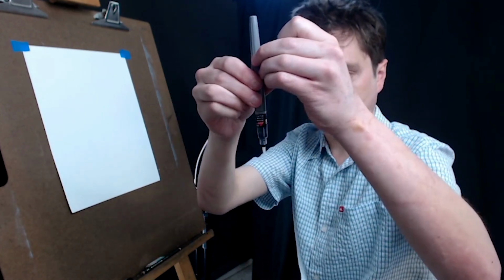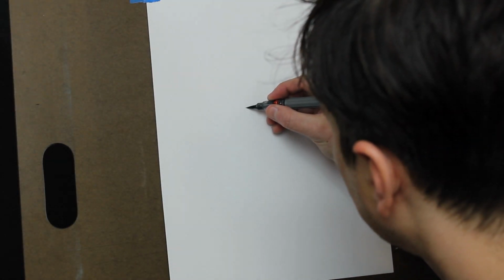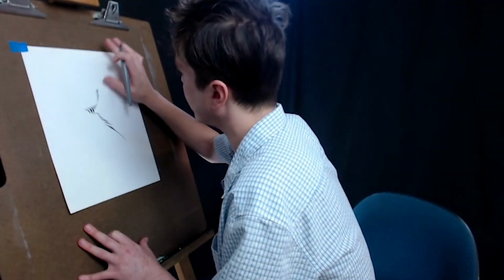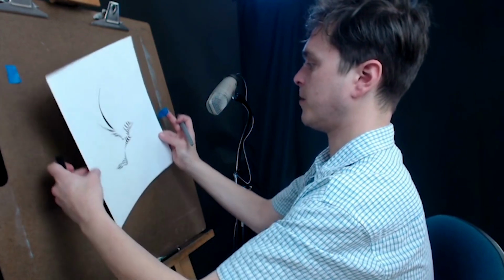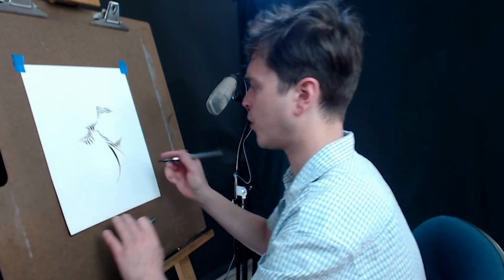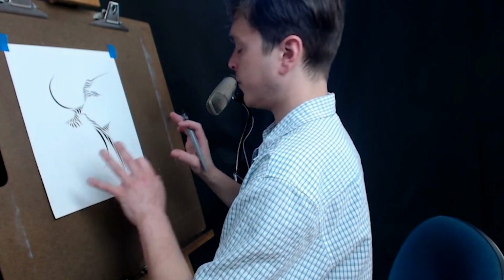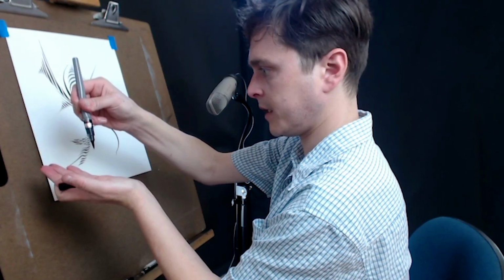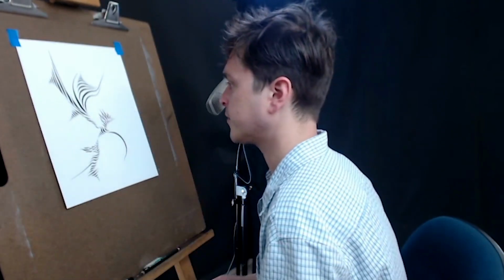ABSTRACT INK PEN ART! - How to Work w/ Ink and Ink Pens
The Murray Hill Art League is dedicated to providing community arts education throughout Northeast Florida and we believe that creativity matters. The Art League of Jacksonville serves a vital role in fostering the growth and spirit of the arts in the regional community through offering a broad range of art centered educational programs. We promote interaction, collaboration, and exhibition opportunities for both professional artists, and community members. for more information on exhibitions or lessons.

Editing by Juli Lane